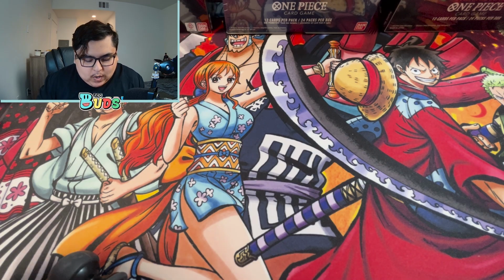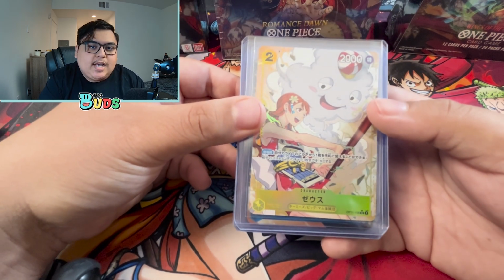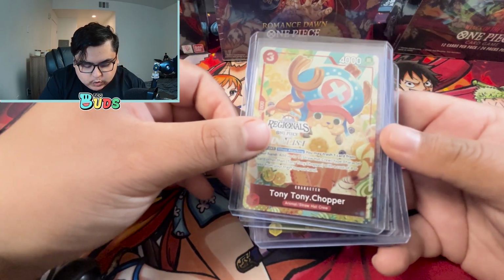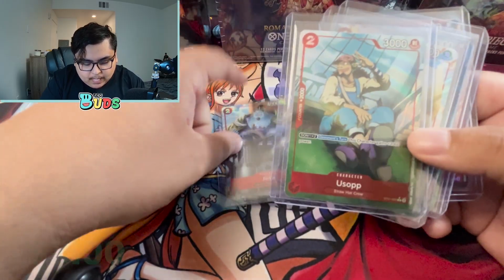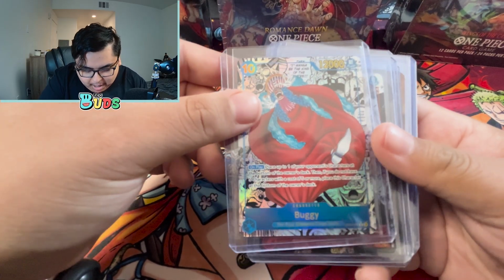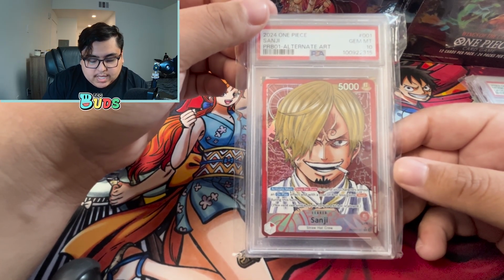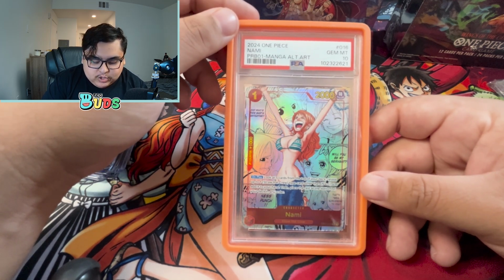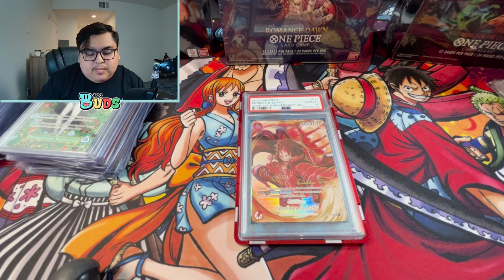My $14,000+ One Piece TCG Collection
Showing you guys a glimpse of my One Piece TCG collection, and thoughts on collecting as a whole! What are you collecting?